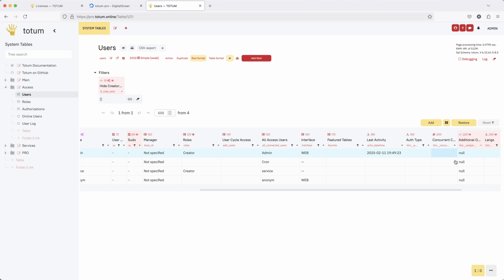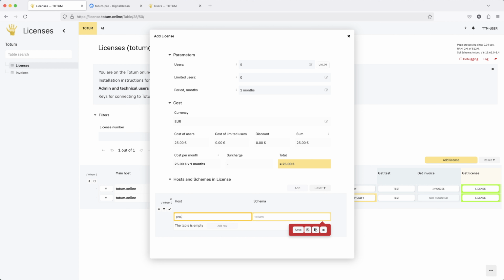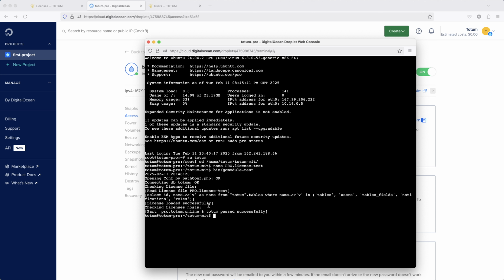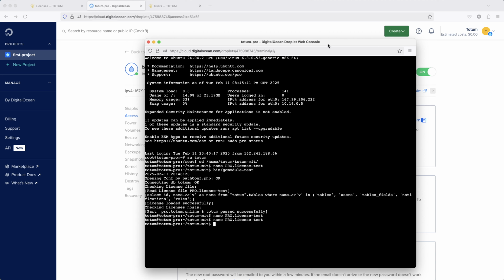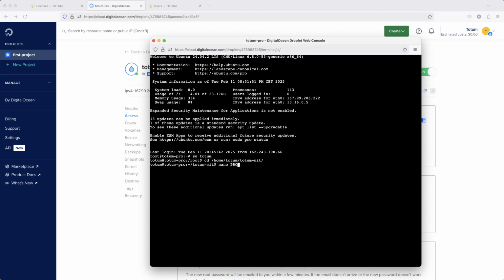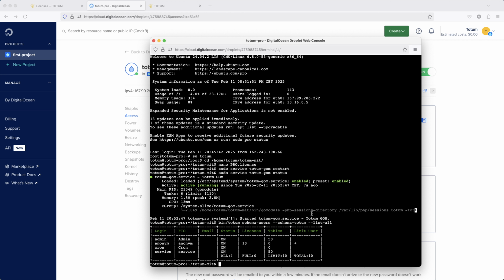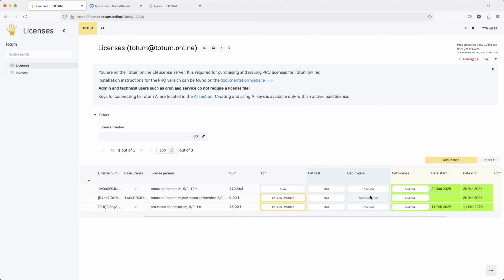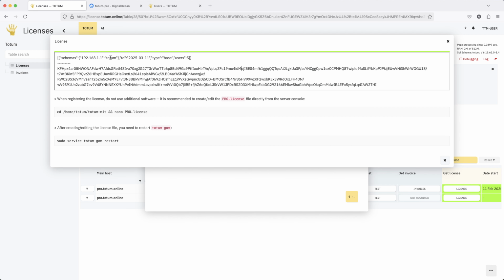Install Pro licenses